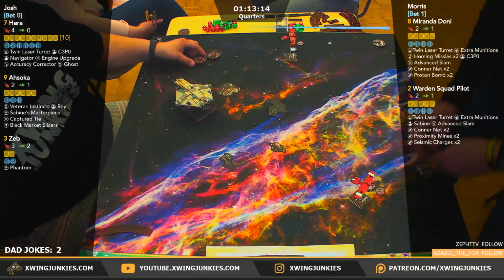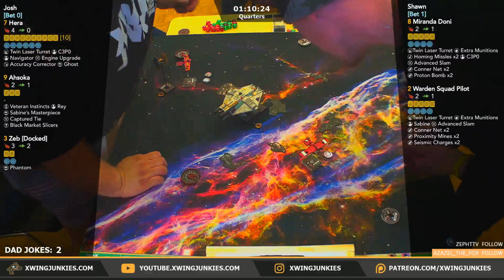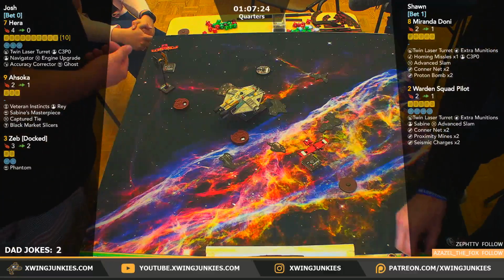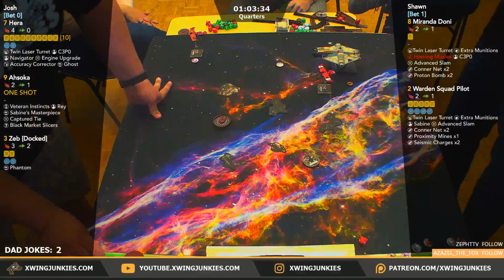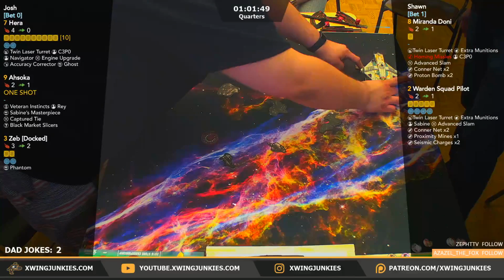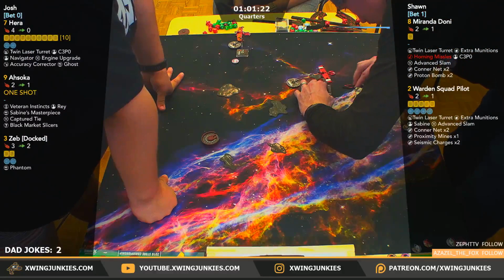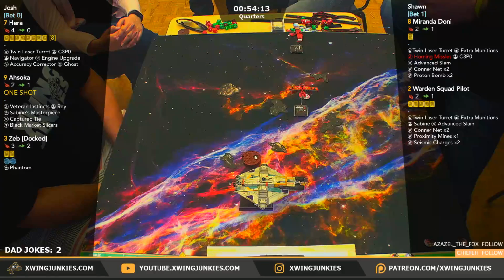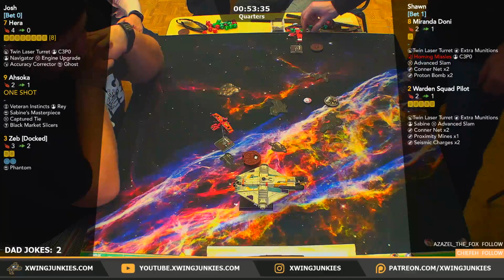Carbonite Cup Quarters: Hera, Ahsoka vs Miranda, Warden Squadron Pilot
Couple hiccups at the start of this match, things all get fixed up though!